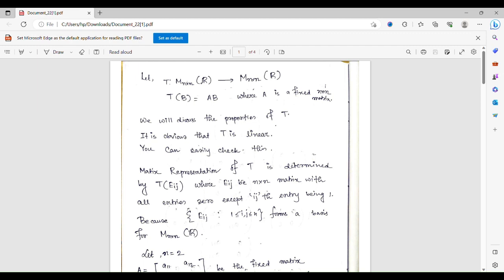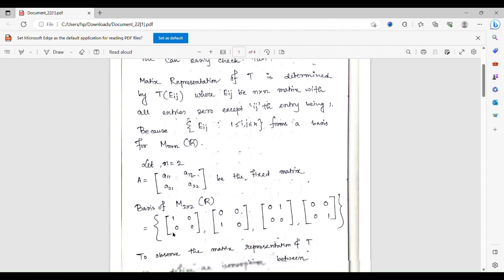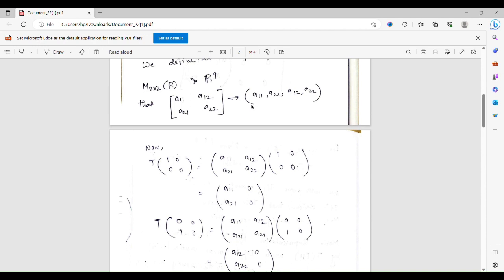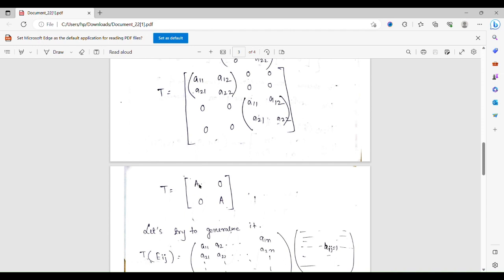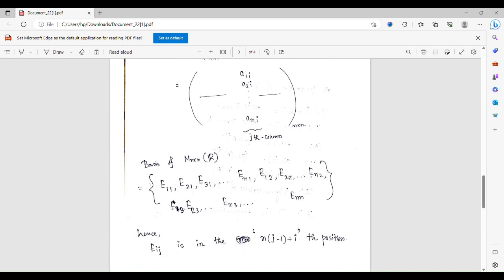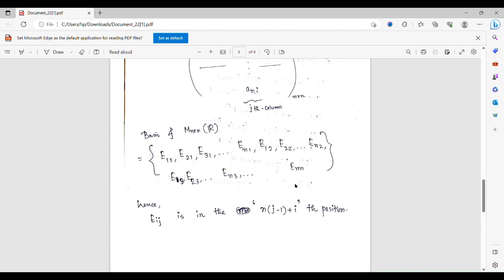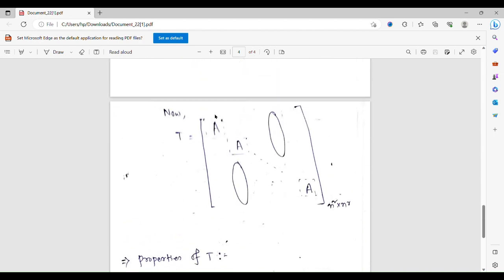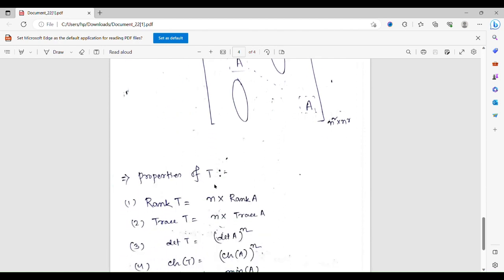INTERESTING LINEAR ALGEBRA PROBLEM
In this video, I have discussed an important linear algebra problem . I hope you will understand it.